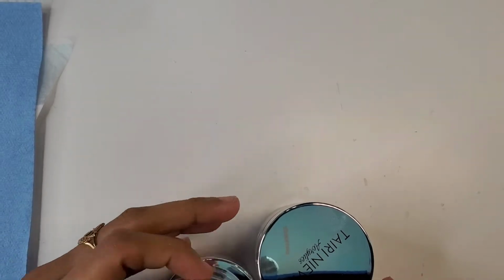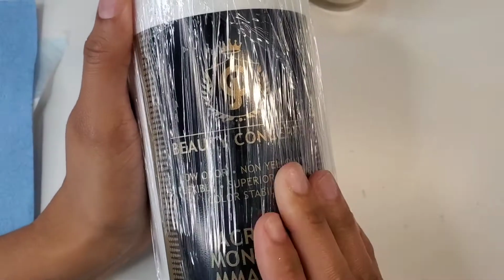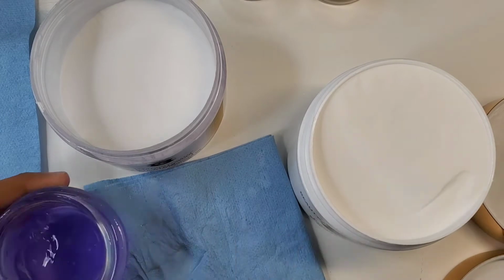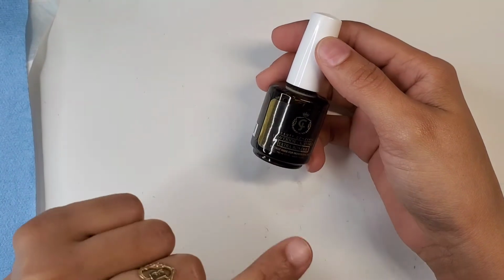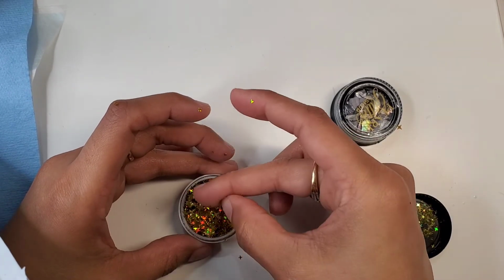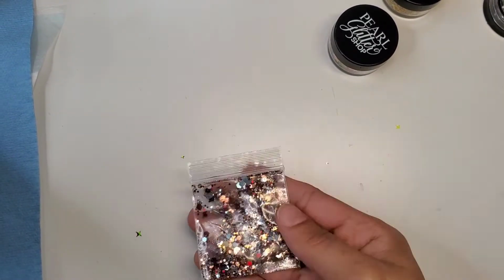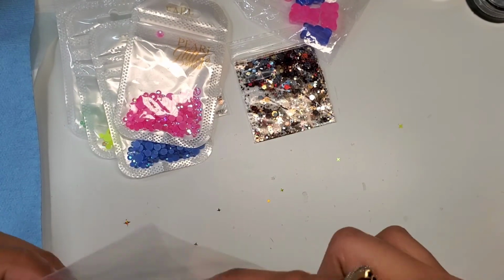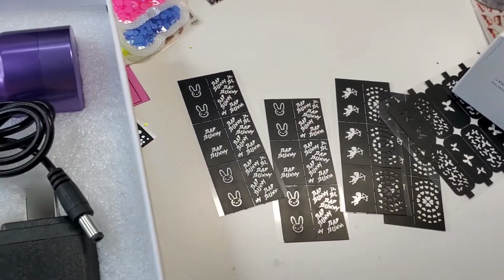Nail Haul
Recorded video via Samsung Galaxy Note 10+

SELFIE RING LED LIGHT/CELL HOLDER: